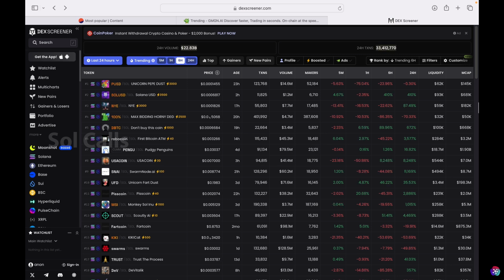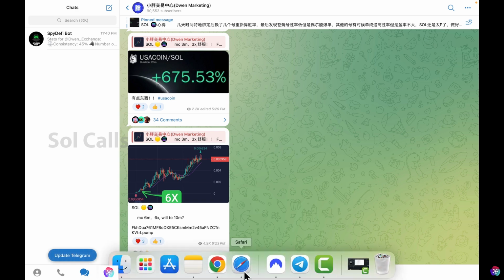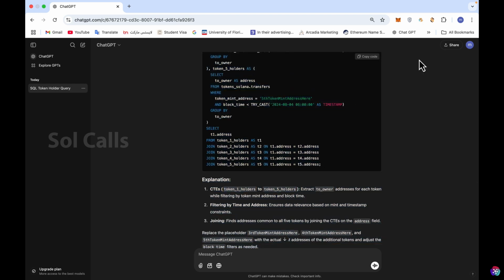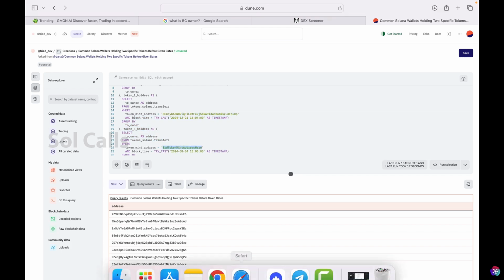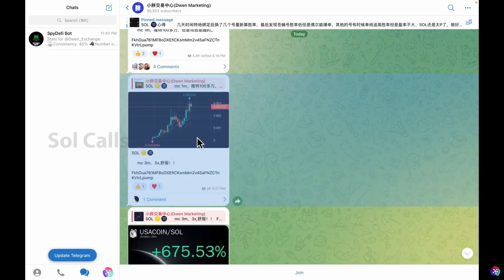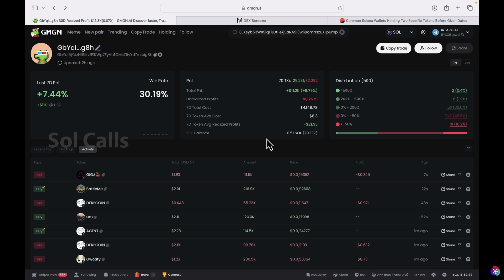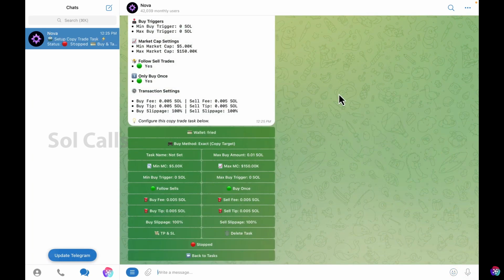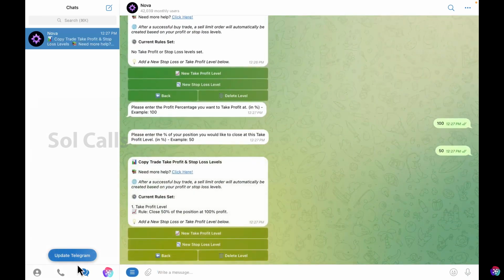I Found the Top Alpha Callers' Wallets for COPY TRADING!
In this video, I'll share you through my proven strategy for successful copy trading in the memecoin market. You’ll discover how to spot top alpha callers and influencers, track their wallet addresses, and leverage Nova Bot to copy their trades, ensuring profitable outcomes.